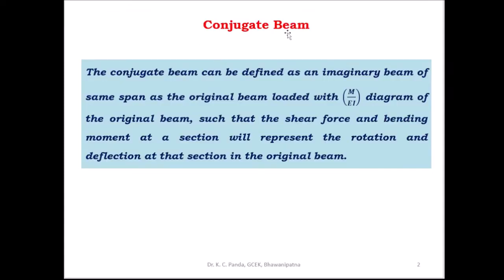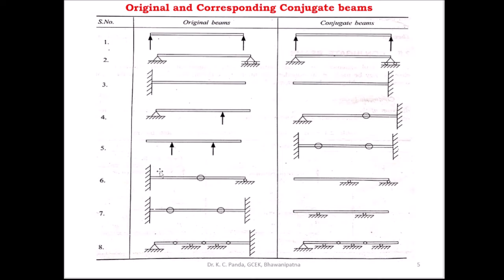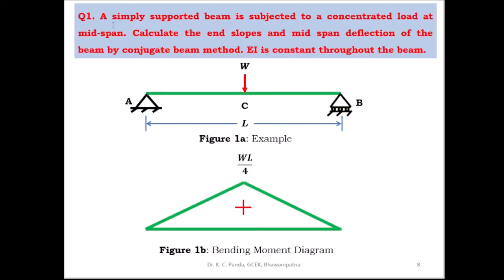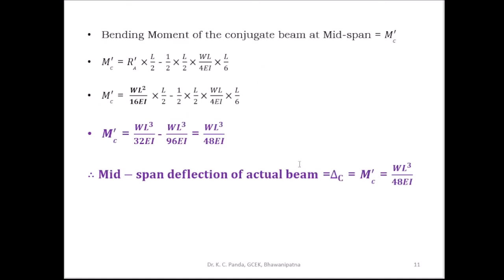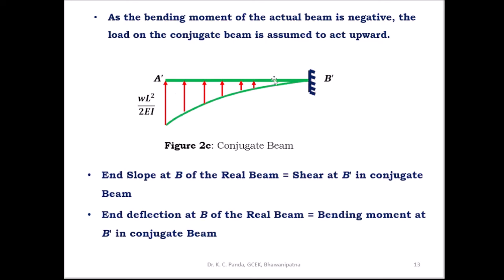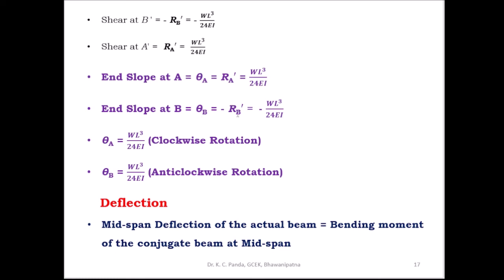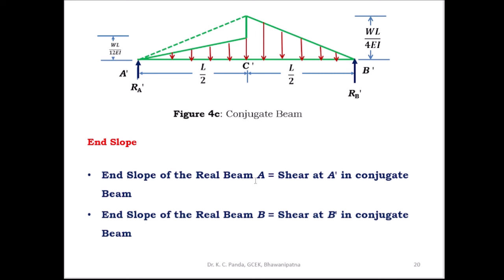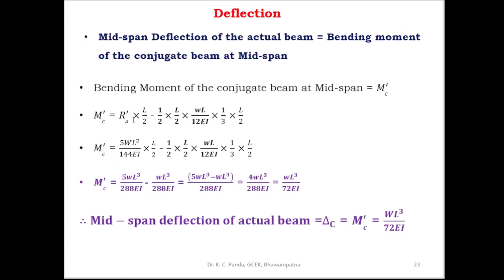Slope and Deflection of a Beam by Conjugate Beam Method